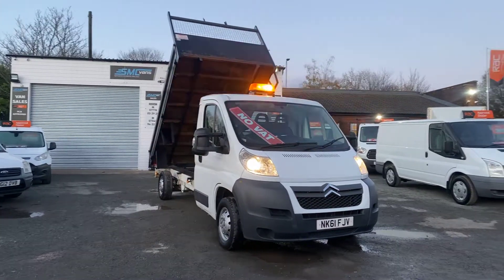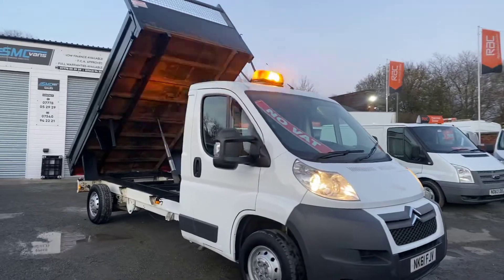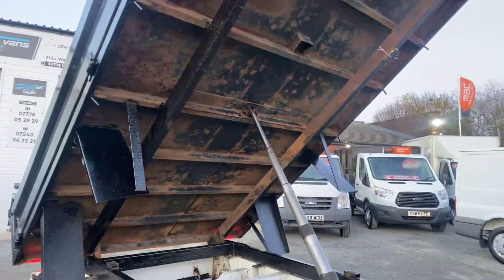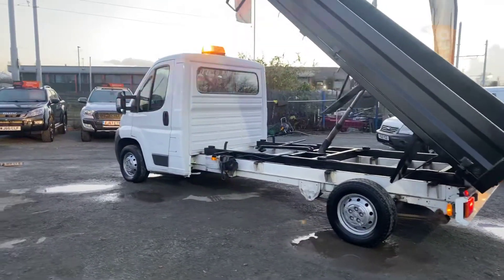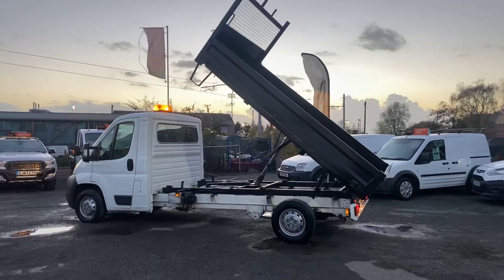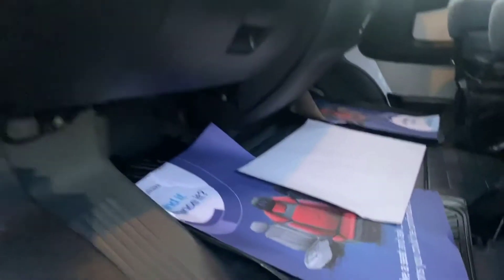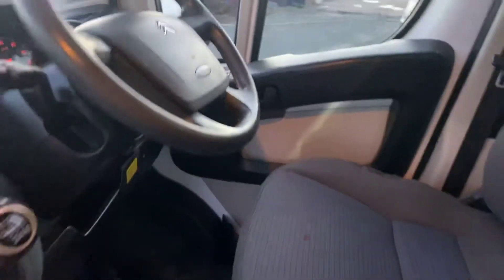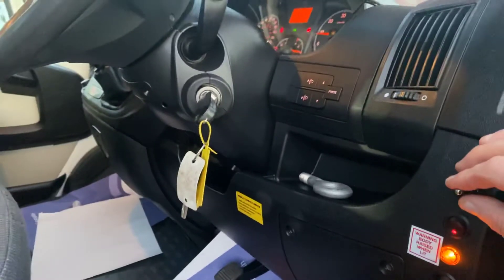2011 Citroen relay tipper LWB